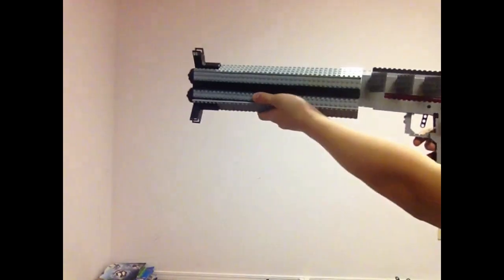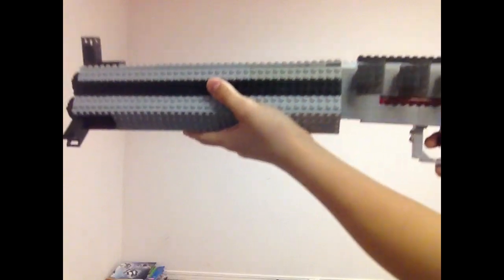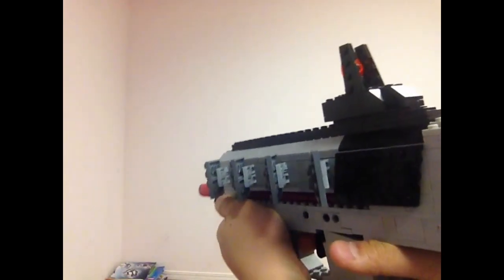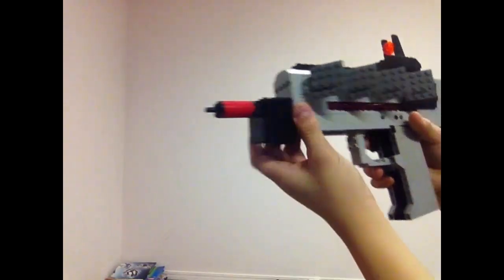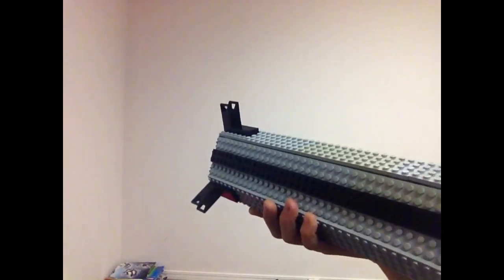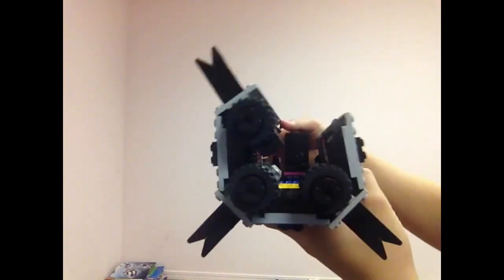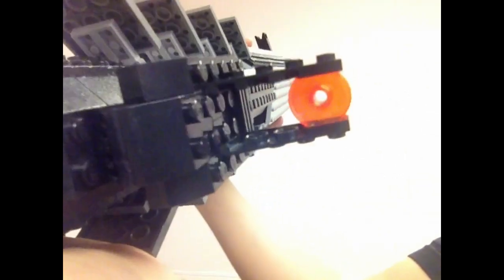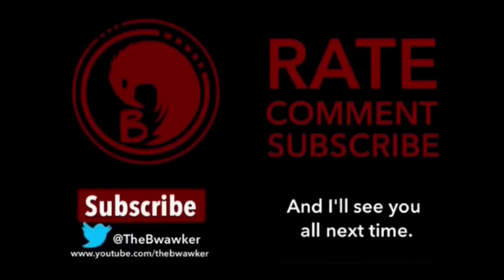Lego CoD Advanced Warfare: Cel-3 Cauterizer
Today we being the Cel-3 to life using 1300+ Lego bricks! Be sure to smack that like button if you enjoyed! Thanks to Ruben G. for suggesting the gun!